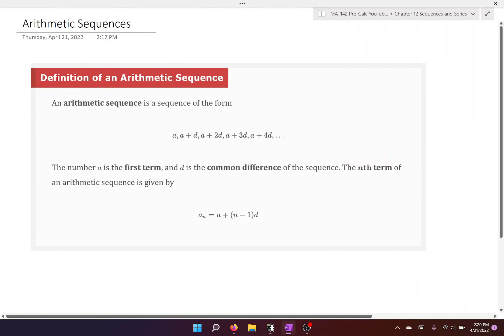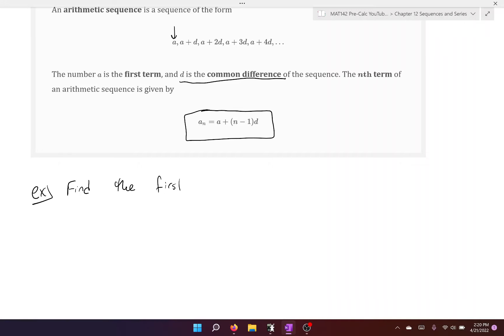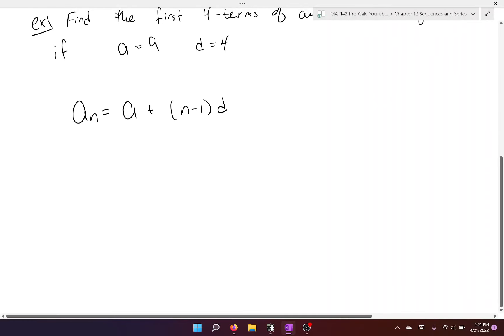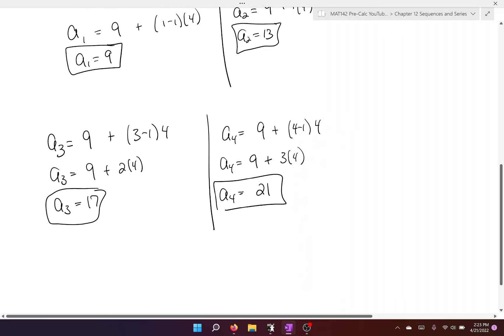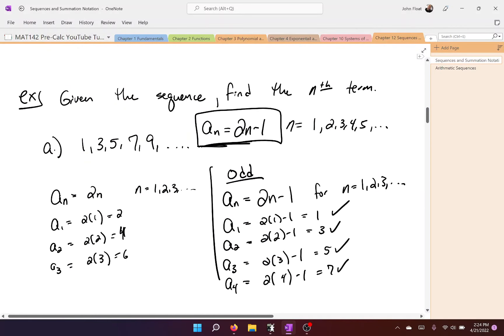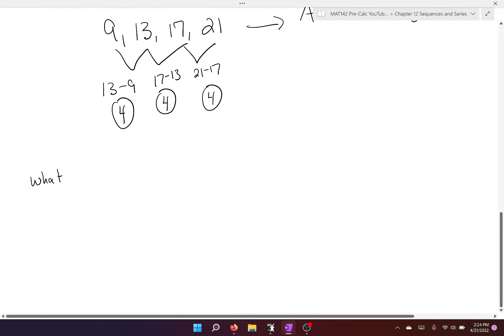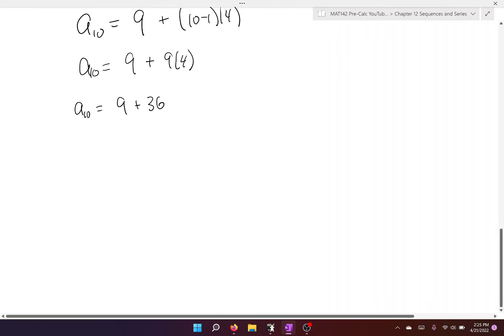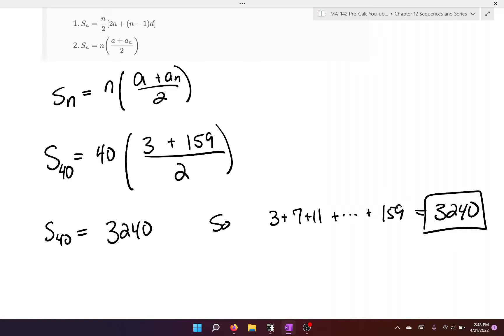MAT142 Chapter 12 Section 2 Arithmetic Sequences